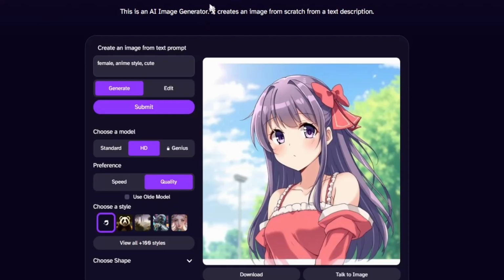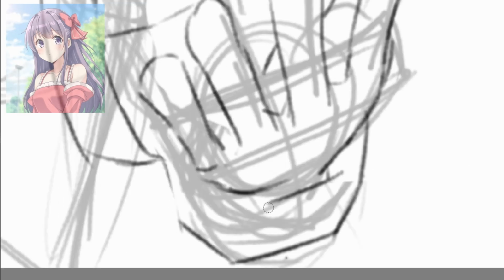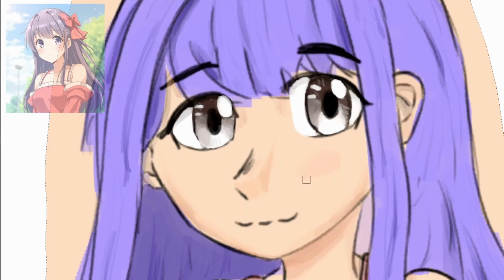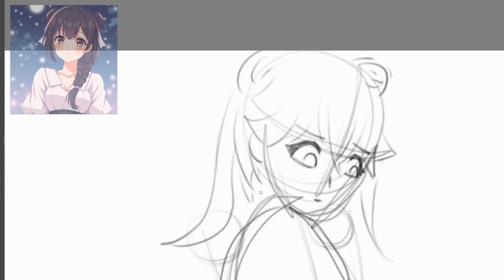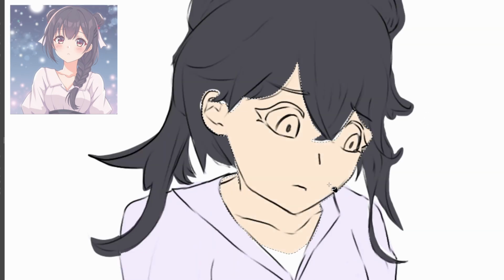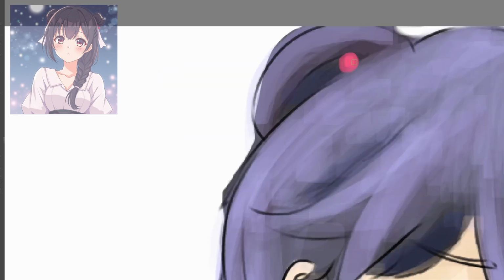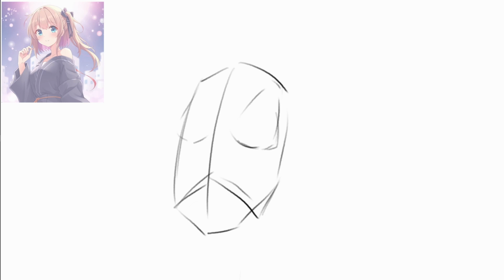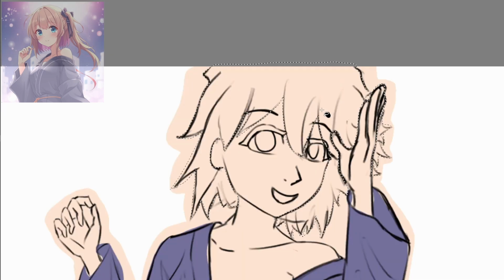Can I DRAW better than AI? (AI vs Artist)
An amateur artist tries his best to outdo AI with 3 drawings! I believe in my ability to draw better than AI not on looks but on poses, personality, and originality. Wait until the end to see the results...

-Luv, Ryko.